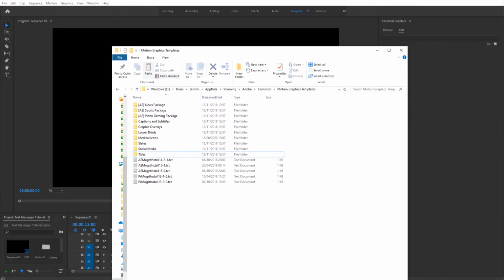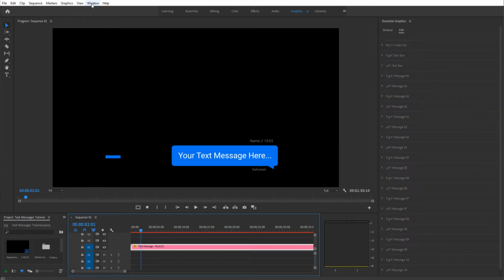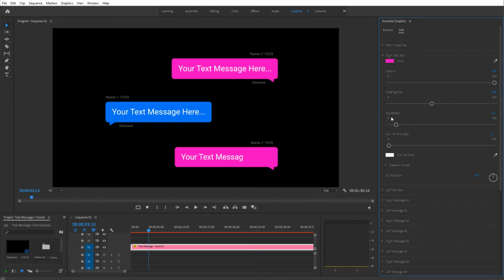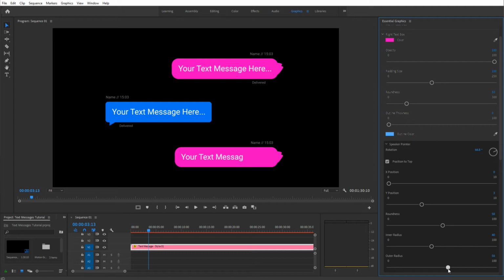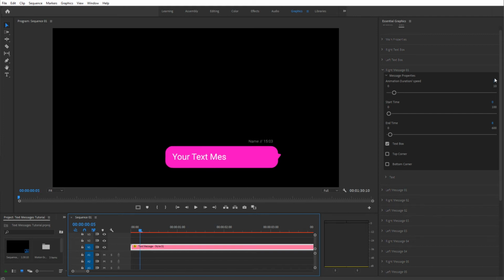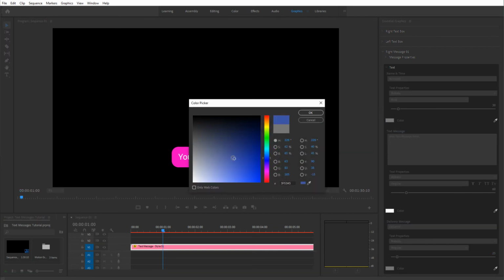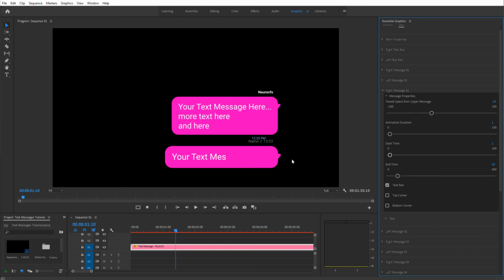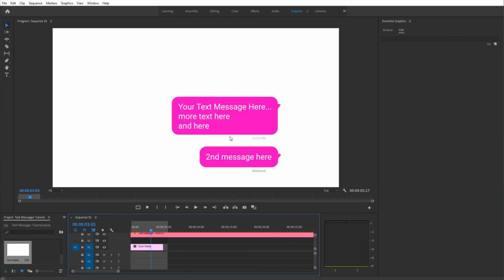Text Messages in Premiere Pro Tutorial Video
This is a tutorial video for Text Messages Toolkit for Premiere Pro

Text Messages for Adobe Premiere Pro. 10 different message styles to use directly in your projects, with professional controls!

Change text box look, re-time messages, change messages layout & more, all within Premiere Pro!